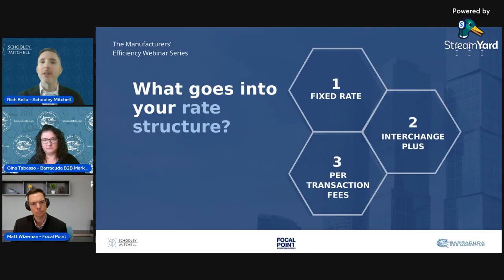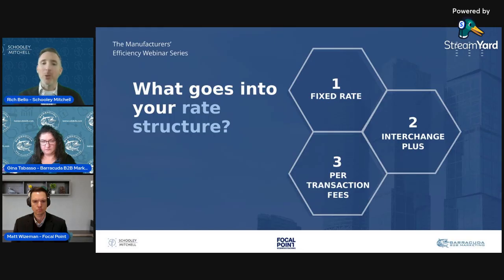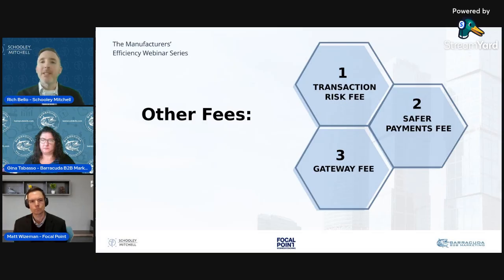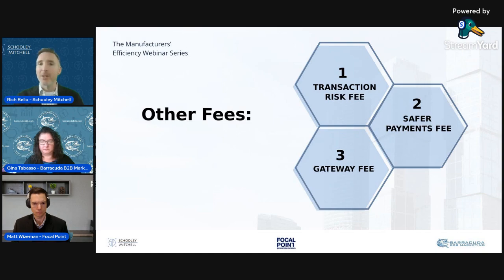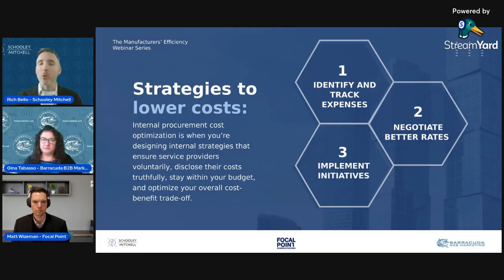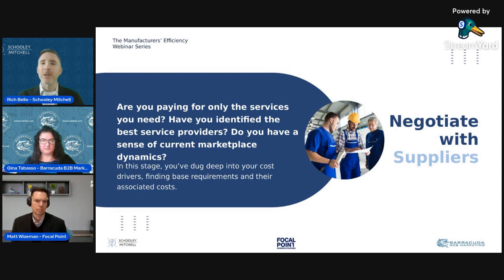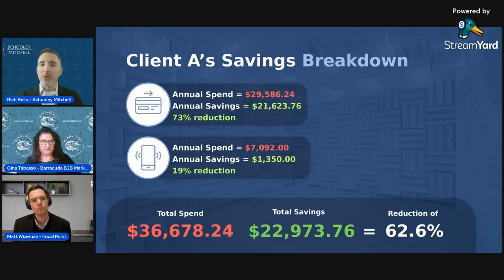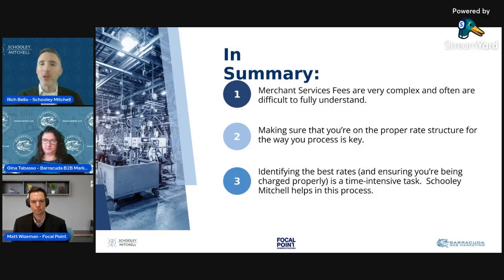Getting to the Bottom of Merchant Services Fees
This webinar is a part of the Manufacturers' Efficiency Webinar Series, and in it we discuss the many fees to keep an eye on when it comes to credit card payment processing.  Making sure that your company is on the proper rate structure for how you process is a key to being optimized in the fees you're paying.